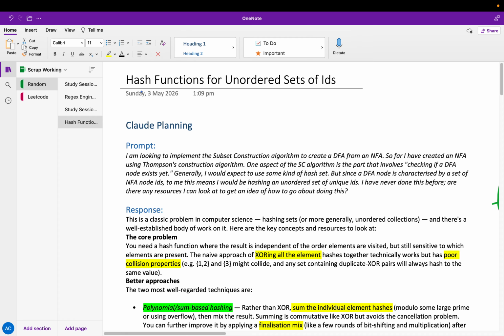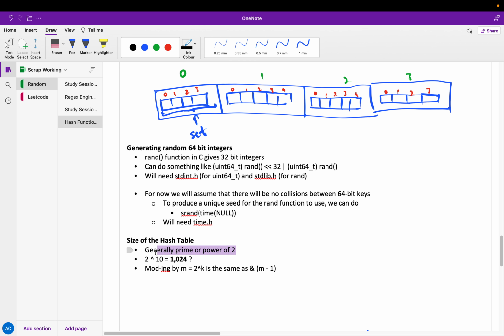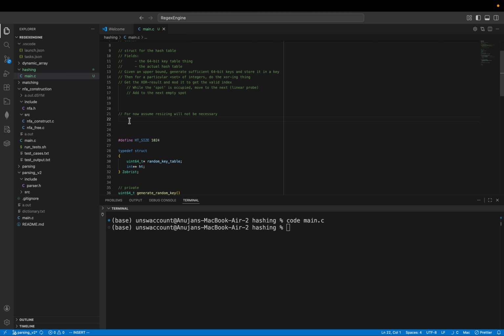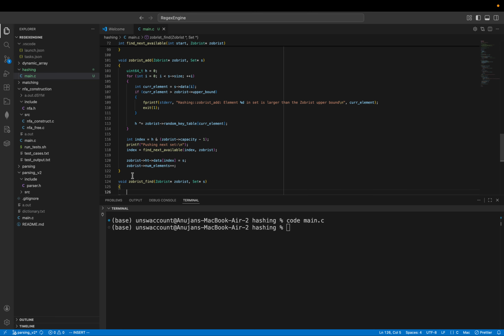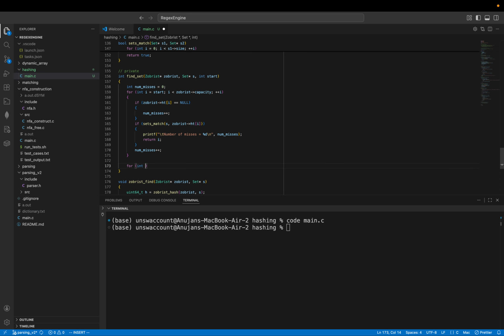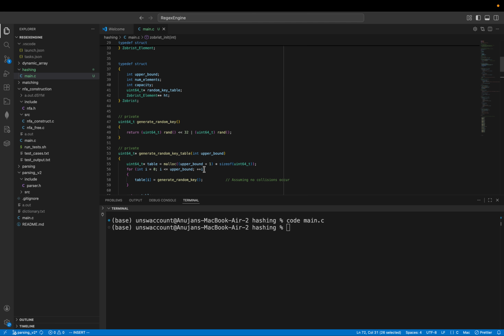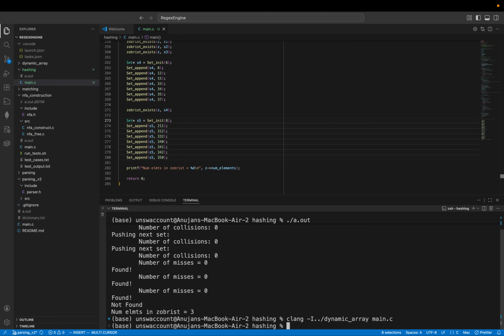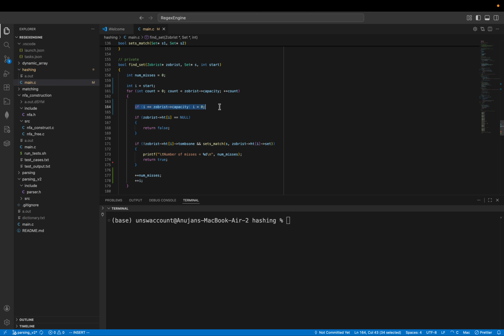Zobrist Hashing - Hashing Sets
Wowow hashing sets
Except I force the 'sets' to be in ascending order :P